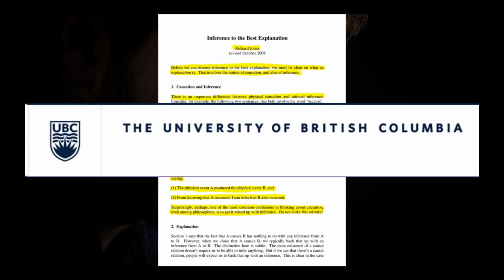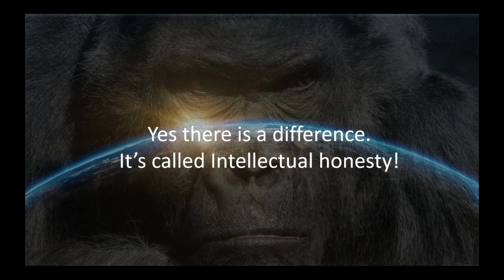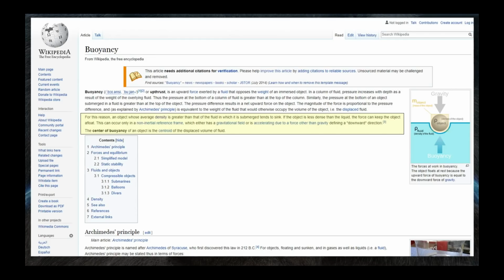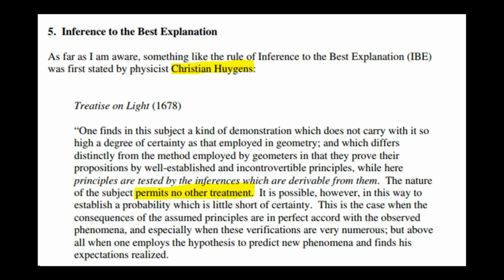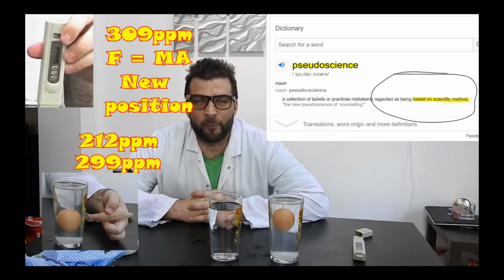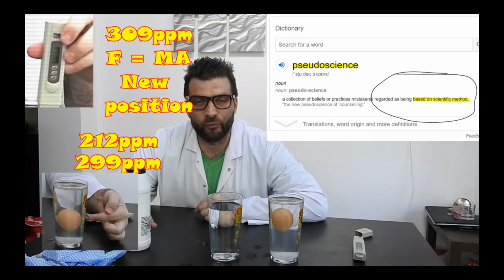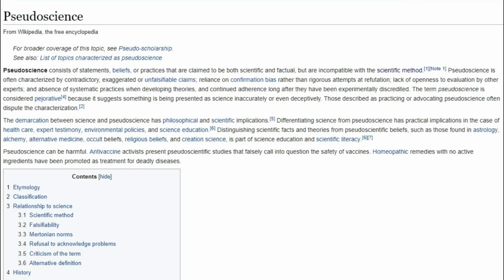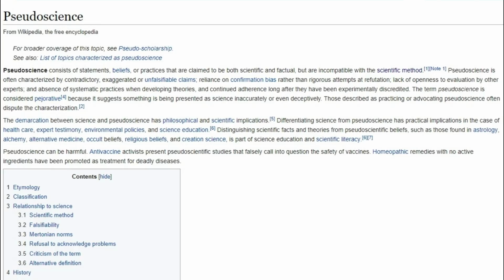Sleeping Warrior Can't Density Part 2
Sleeping Warrior didn't like Part 1 - let's see if he likes Part 2 better!